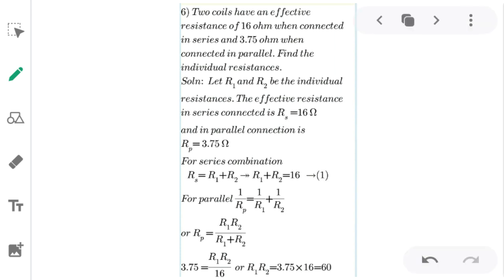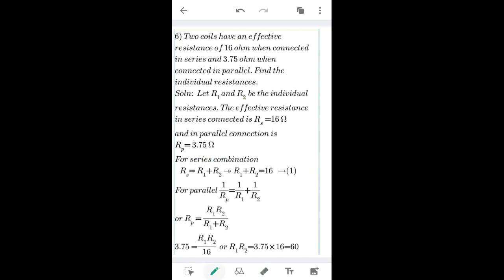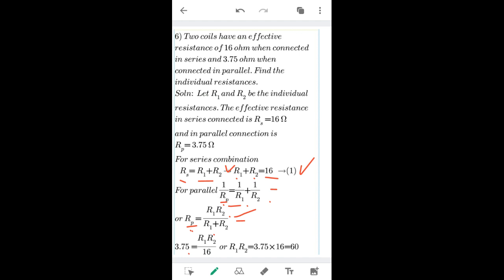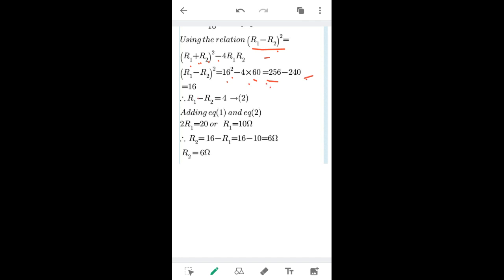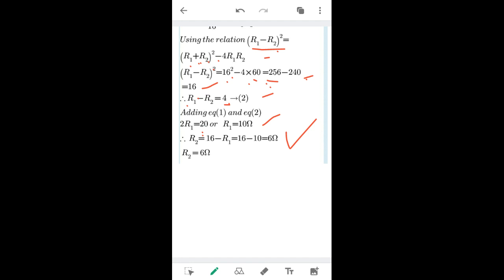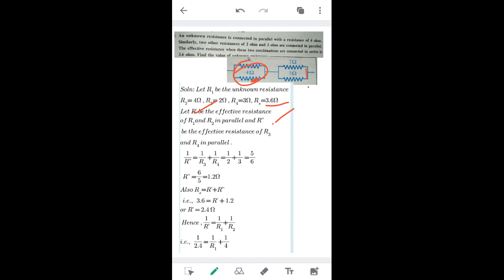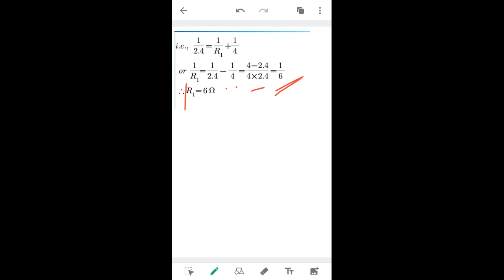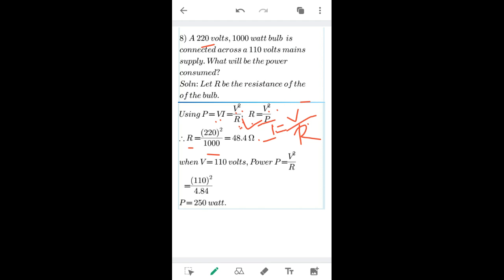Numericals On Current electricity PART-2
# Solved Numericals On Current electricity#